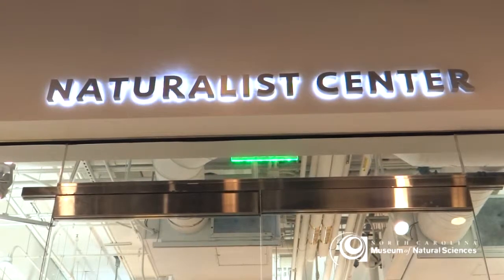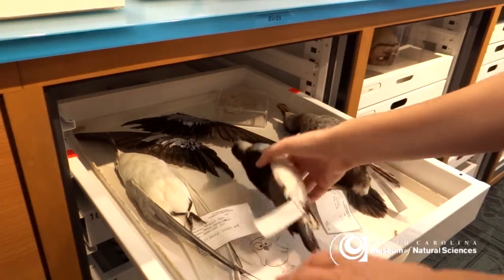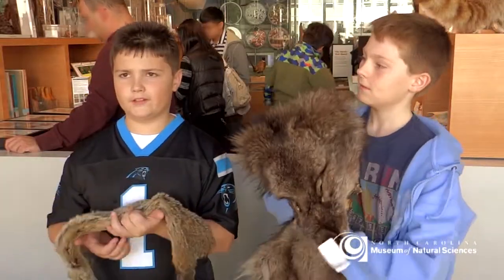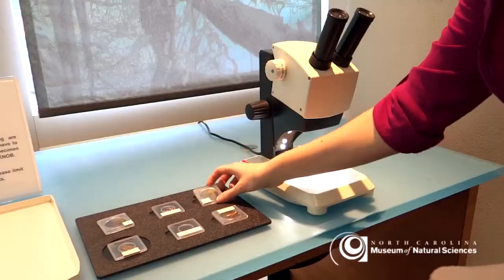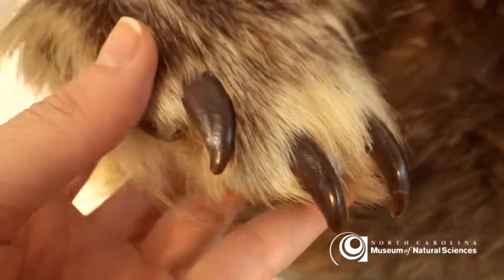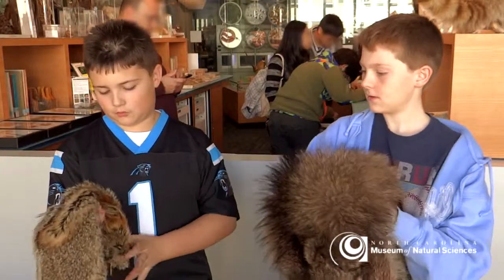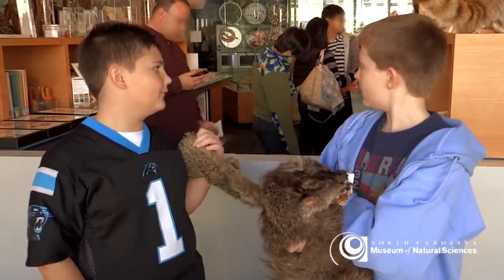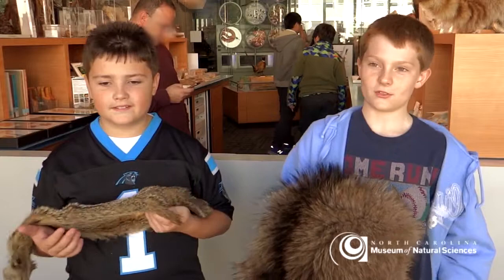Naturalist Center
Take a quick tour of the Naturalist Center in the Nature Research Center at the North Carolina Museum of Natural Sciences